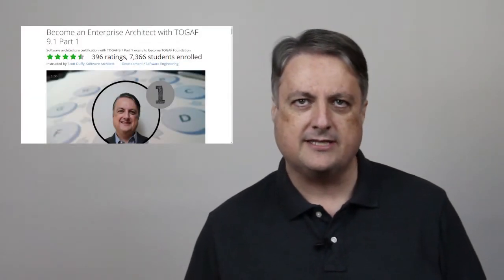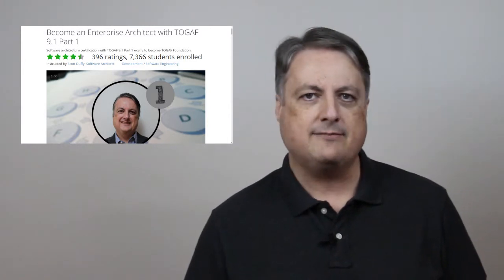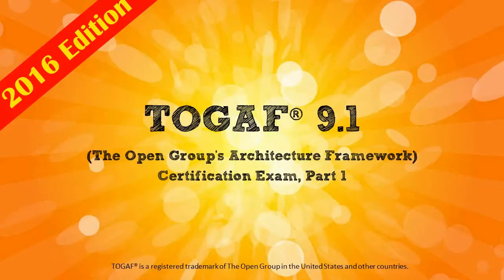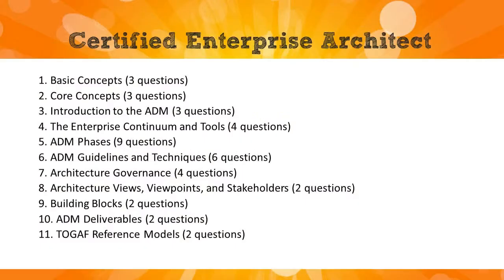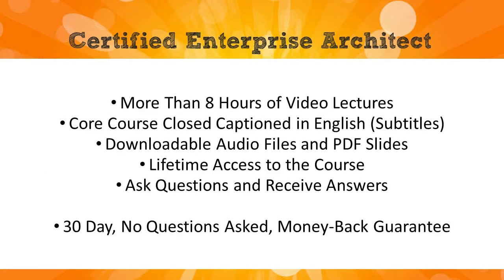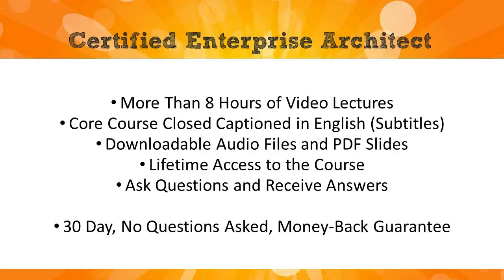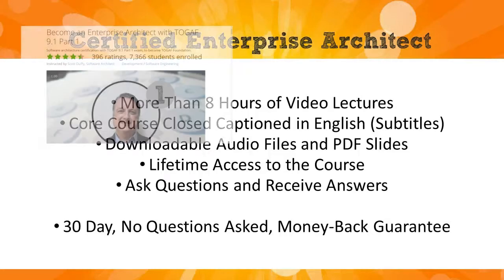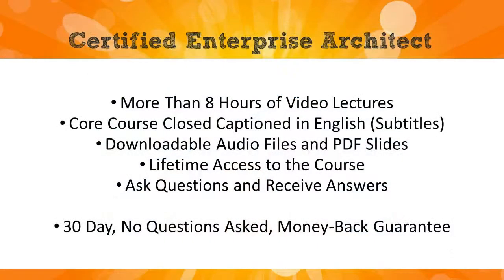TOGAF 9.1 Part 1 Foundation - The Most Affordable Training Anywhere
This promo video is from my Udemy course, Become an Enterprise Architect with TOGAF 9.1 Part 1.
More than 23,000 students have taken this class, and more than 3,000 have rated it a great course on Udemy's 5 point scale.

A link to my two TOGAF enterprise architecture certification courses on Udemy are here, with discount coupons: